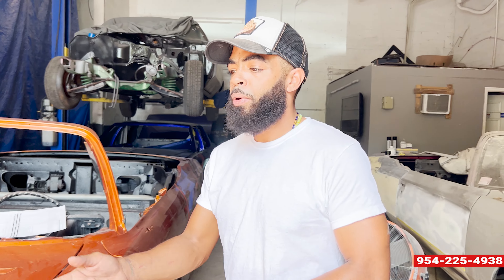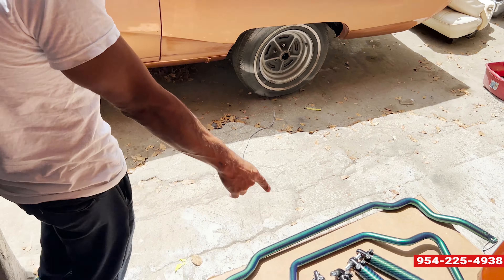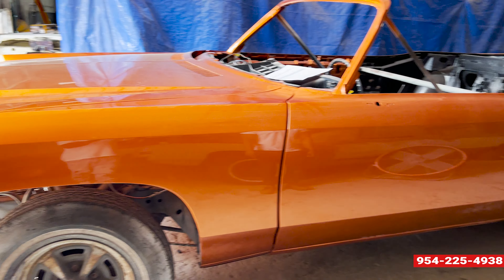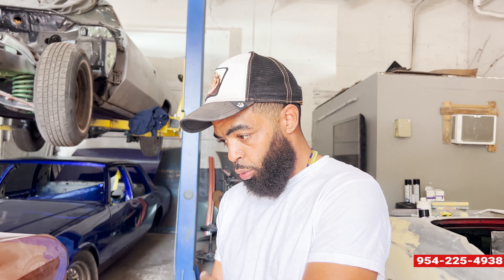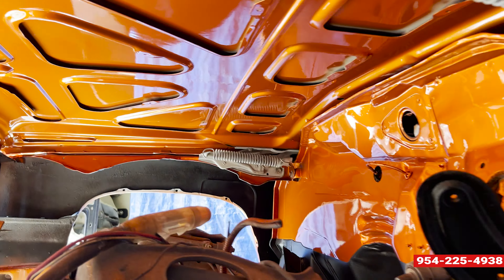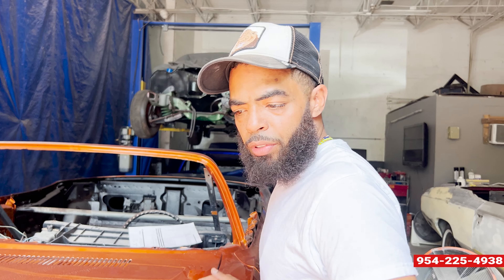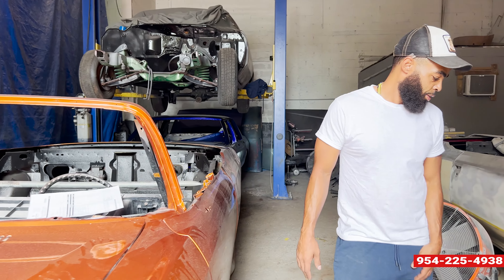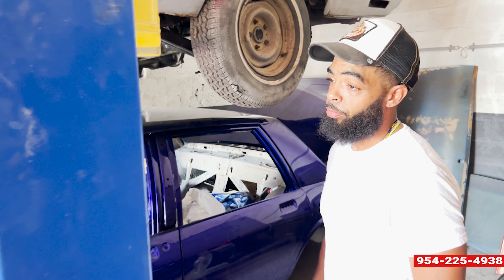Sprayed These Sway bars and Coil Overs - Shop Progress Update